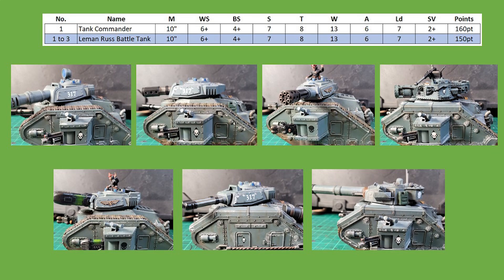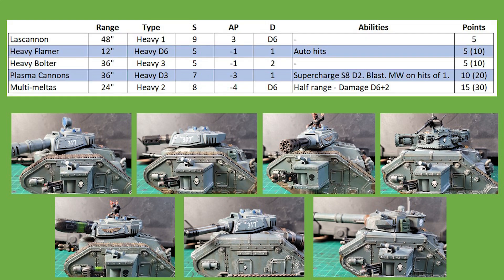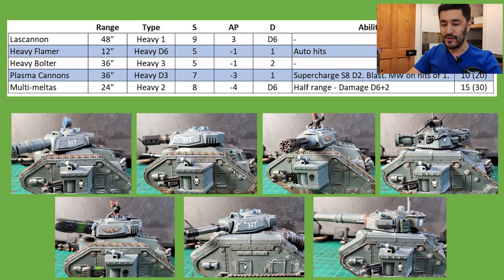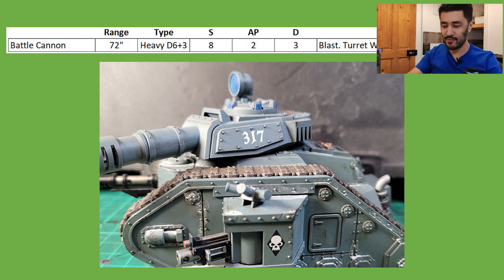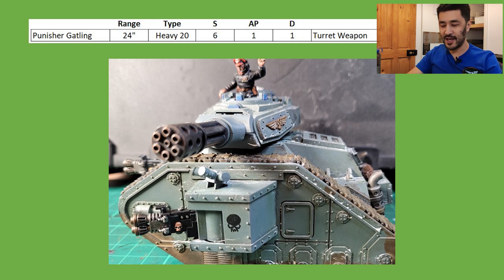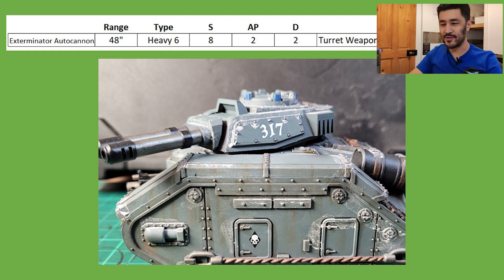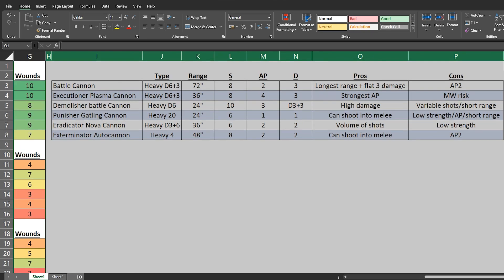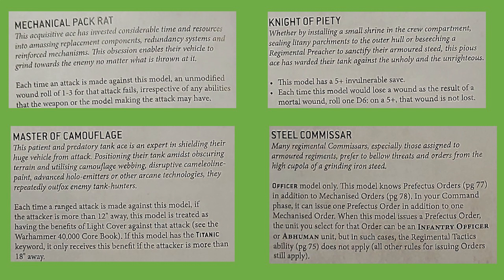Tactics video: Leman Russ Tank Turret rules review | Astra Militarum 9th edition | Warhammer 40,000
I focus mostly on the turret weapons and look also at tank accessories, sponson weapons, tank aces, tank orders, relics and regimental doctrines.

Contents of this video:
Intro - 00:00
Datasheet basics - 00:38
Tank accessories - 01:55
Sponson Weapons - 02:32
Turret Weapons rule - 03:43
Vanquisher battle cannon - 04:28
Battle cannon - 05:40
Executioner Plasma cannon - 05:44
Demolisher battle cannon - 06:41
Punisher Gatling cannon - 07:33
Eradicator Nova cannon - 08:07
Exterminator autocannon - 08:26
Mathammer comparison - 09:20
Gatekeeper relic - 11:43
Tank aces - 12:04
Regimental doctrines - 14:06
Final summary - 15:26
Patreon platoon roll call - 16:47